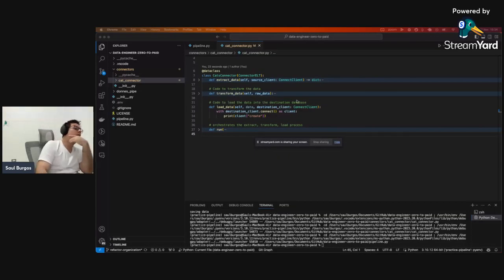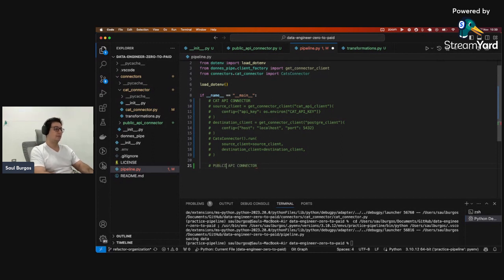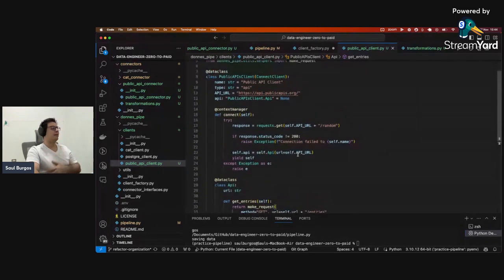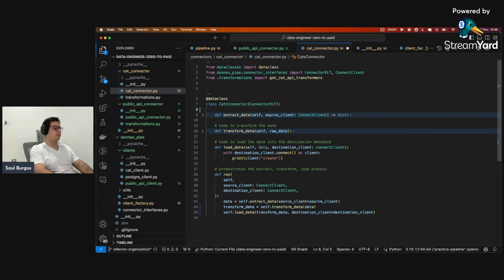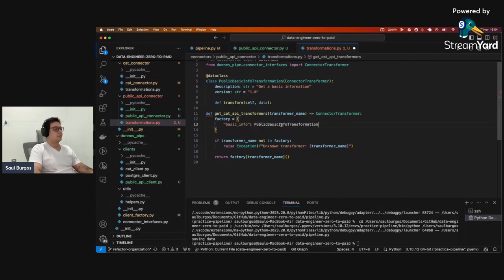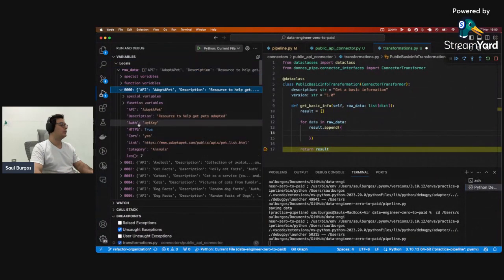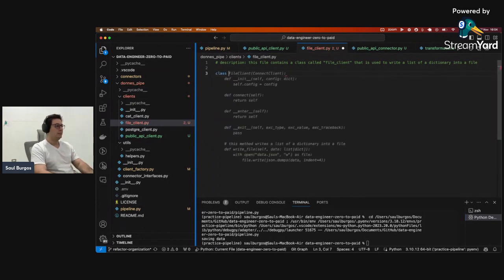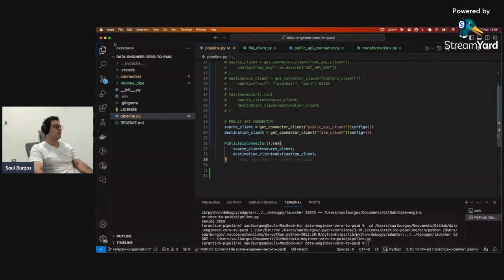Live coding a "Data Pipeline" - Part 3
Creating another Connector REST API